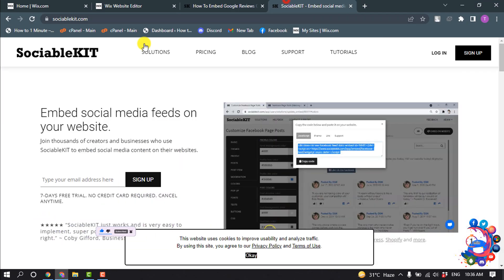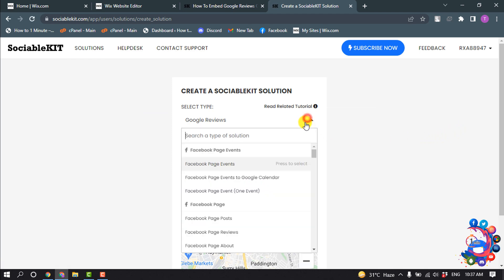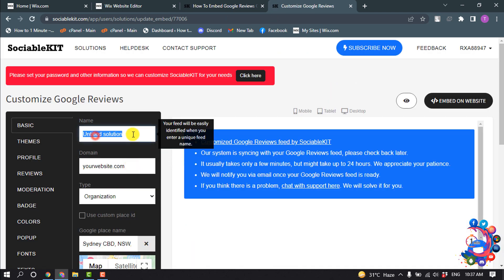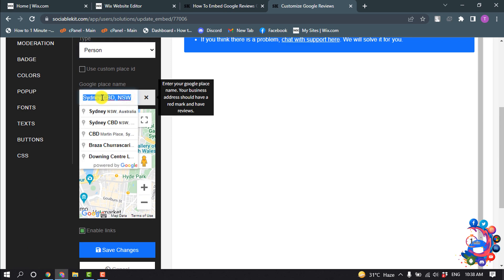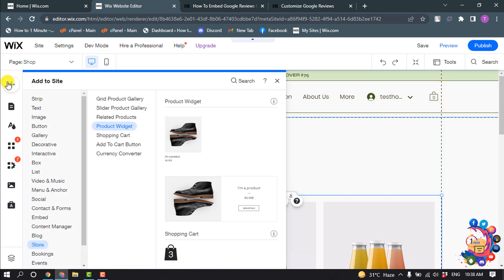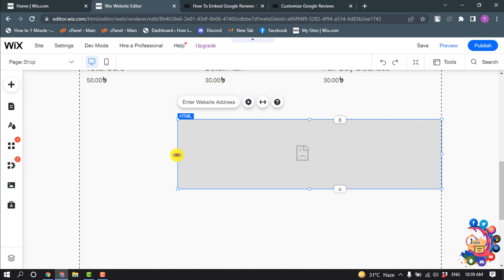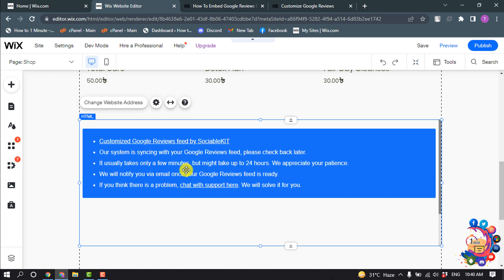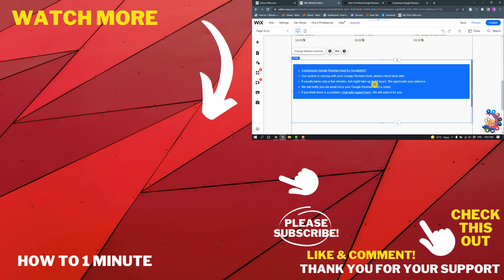How to add google reviews to wix website 2026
How to add google reviews to wix website
You are free to add the Google Reviews widget to your Wix website.
Description
Select theme settings.
Choose the part where you want to embed the widget on.
Add the code from Elfsight Apps service and employ the changes.
All is done.